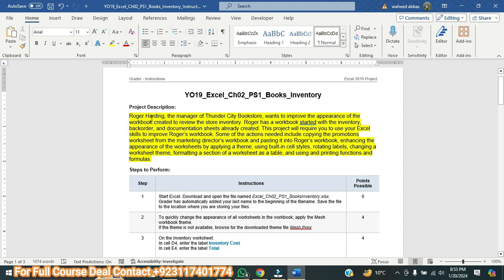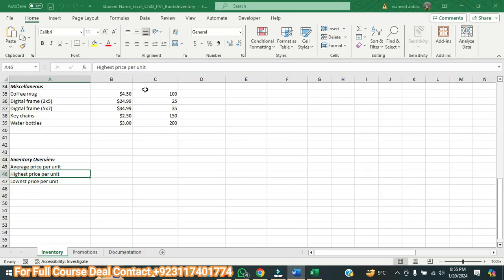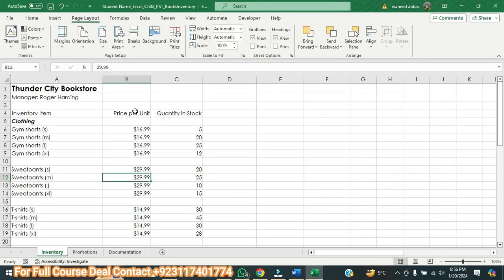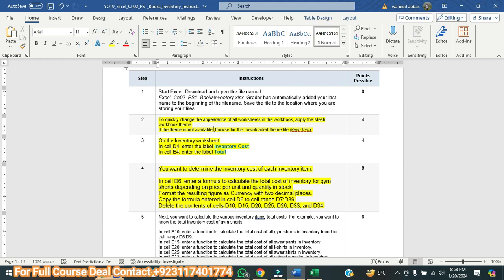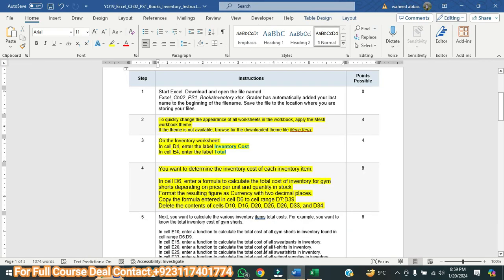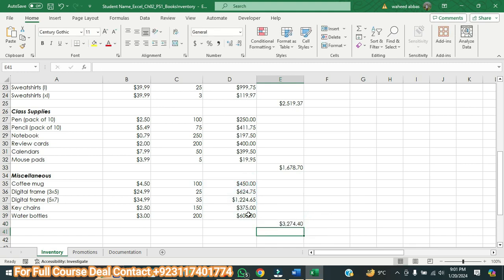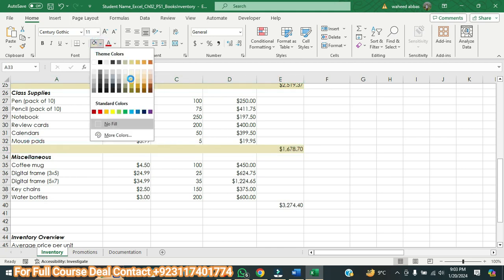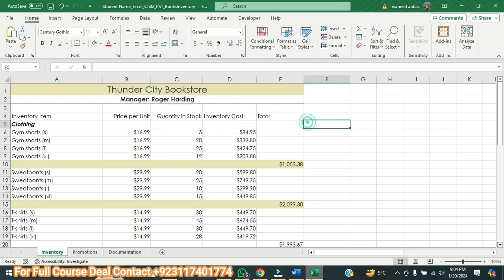YO19_Excel_Ch02_PS1_Books_Inventory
WhatsApp 1:  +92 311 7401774

Access